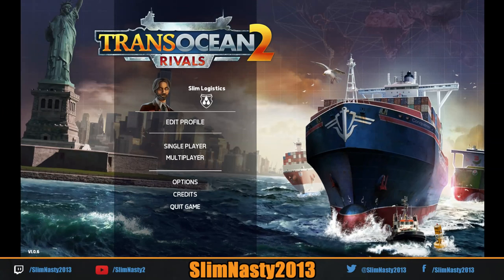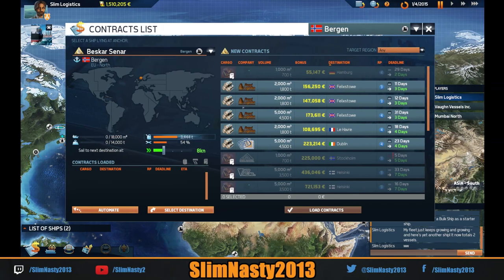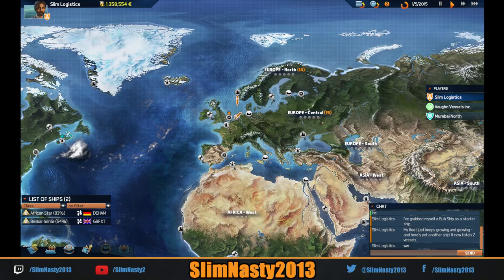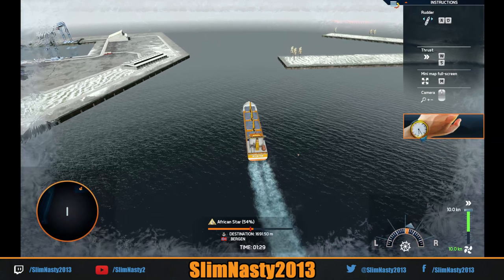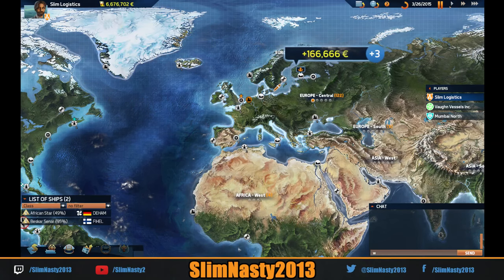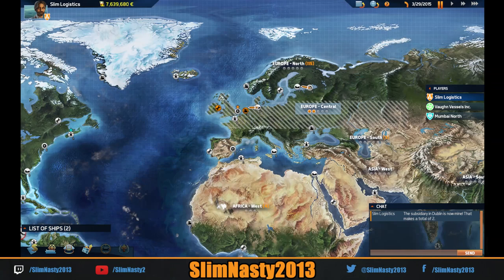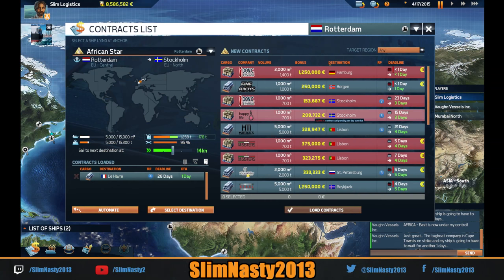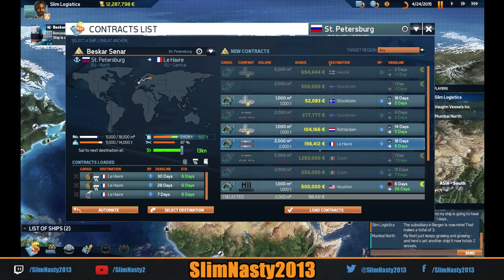Let's Play Trans Ocean 2 Rivals Episode 1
Welcome to Let's Play Trans Ocean 2 Rivals

In this video we purchase two grain ships which we call African Star and Berkar Senar. We work towards getting region points and purchase the refinery's at Rotterdam and Bergen along with the repair dock at Dublin in order to generate more income.